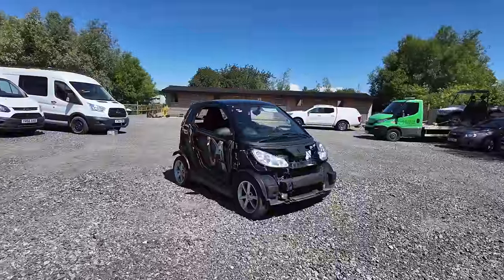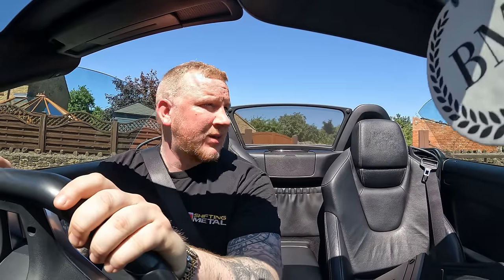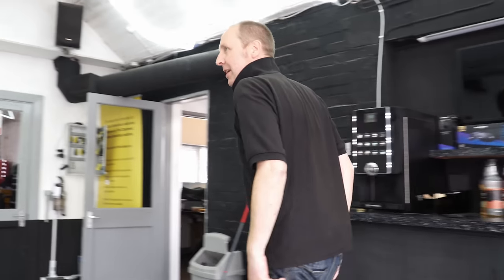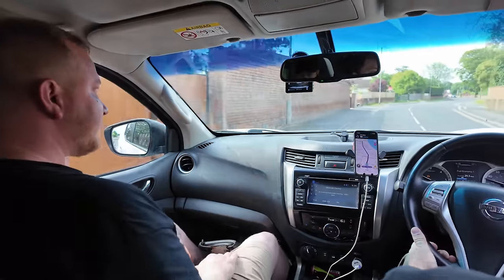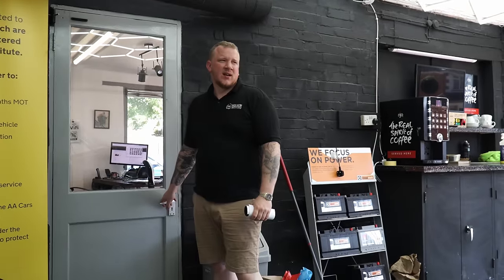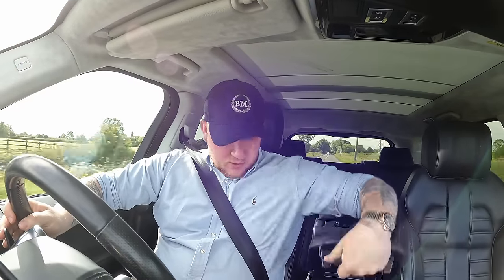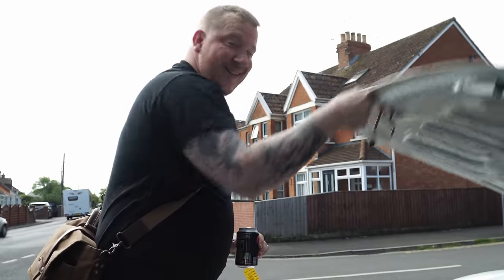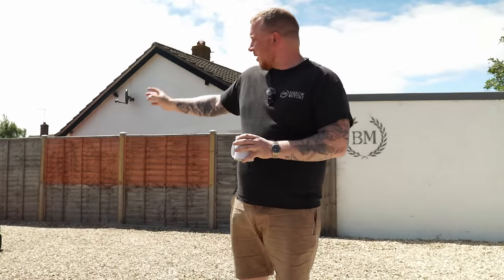Maybe I Need To Slow Down! | BM WEEKLY EP 44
🚨TIME TO BUY AN RS5 TICKET!🚨 BUY 1 GET 1 FREE THIS WEEK ONLY!
Another week at Berrow Motors - Lots going on, including a visit from the @transformotionvr guys, a speeding fine and I become a chauffeur for my nieces prom!